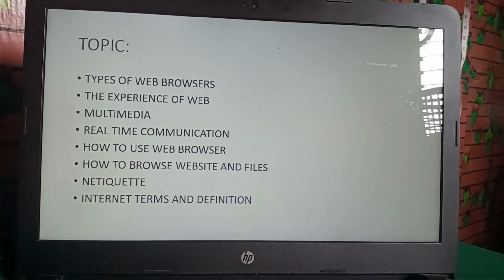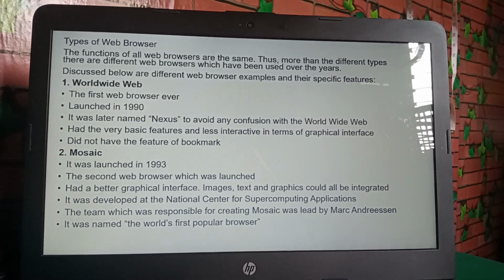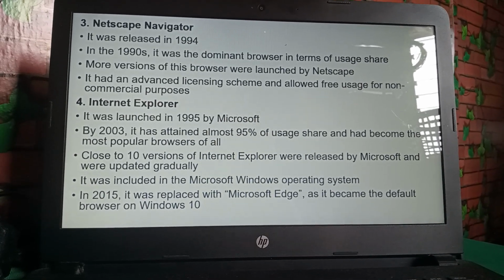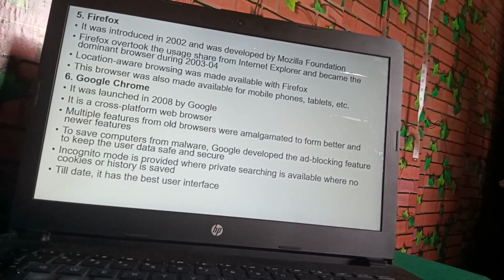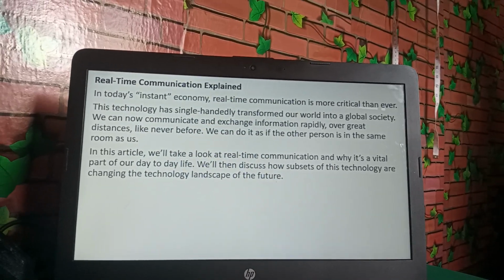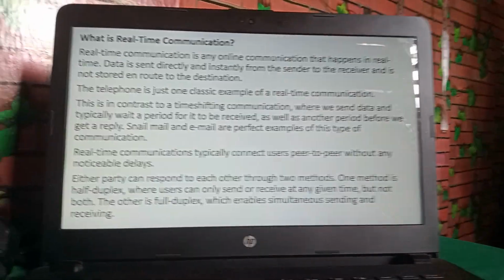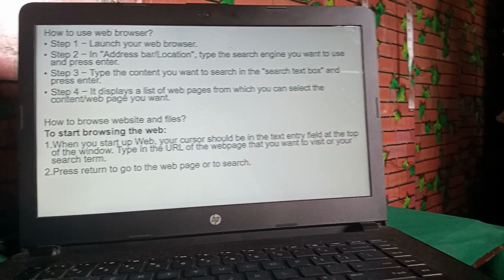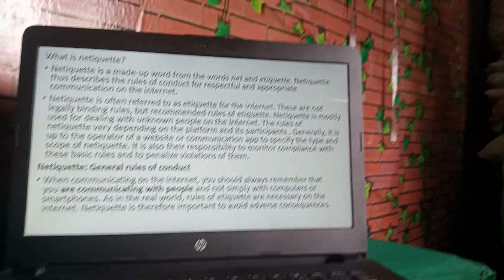LIE GROUP 9